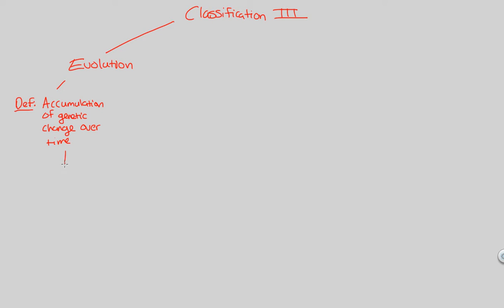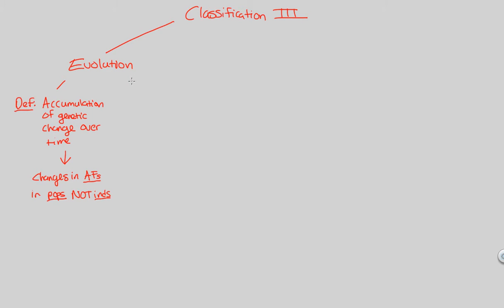Classification/Virology - Classification III | BIALIGY.com